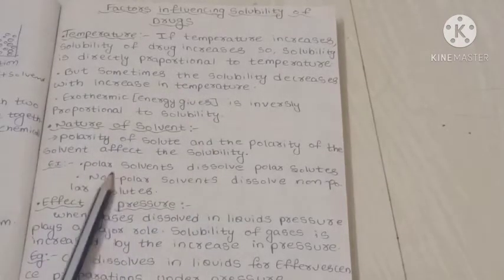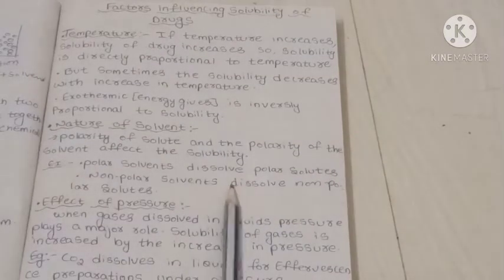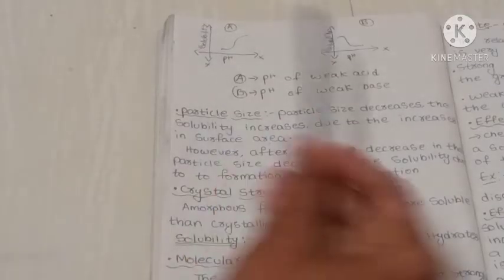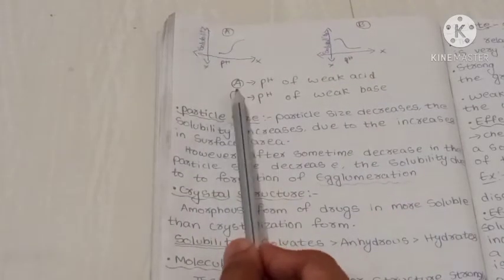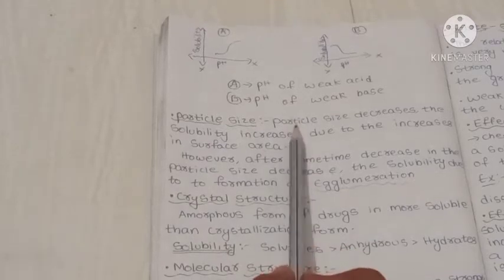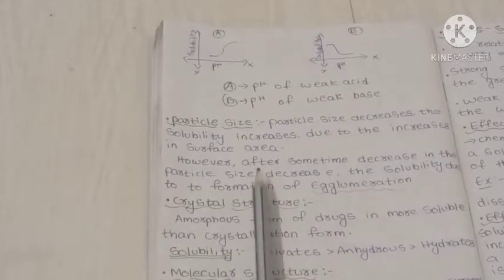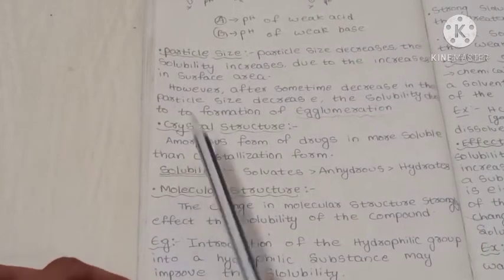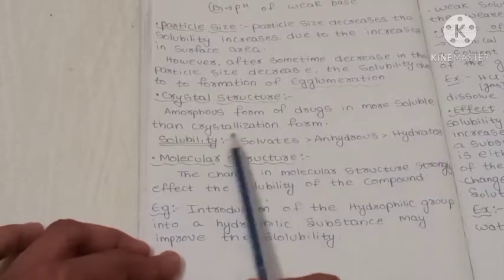Solubility of solutes in solvents